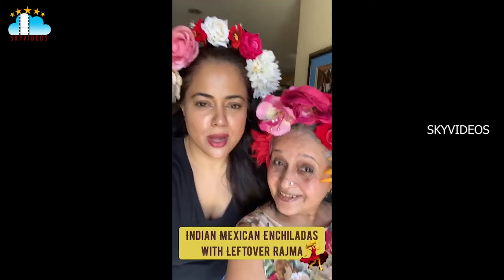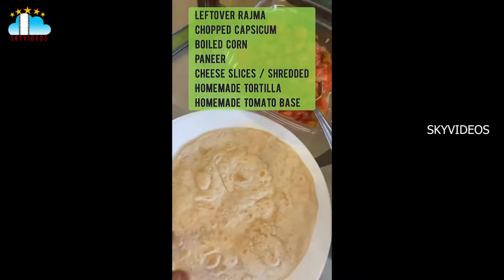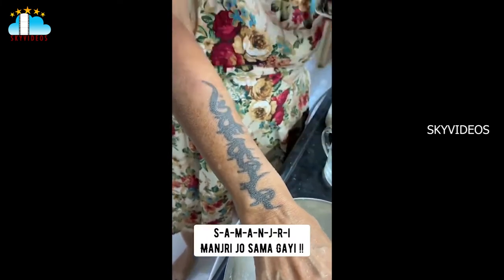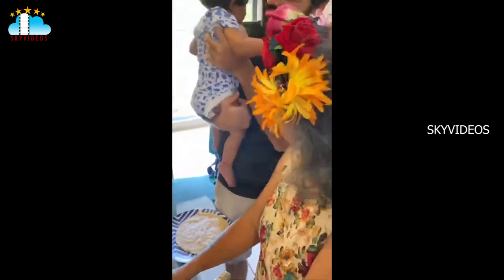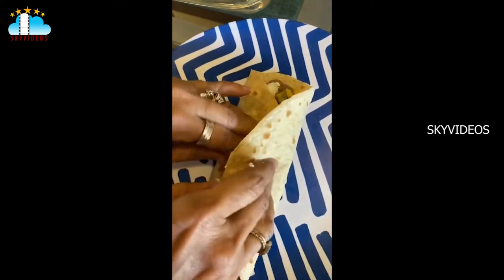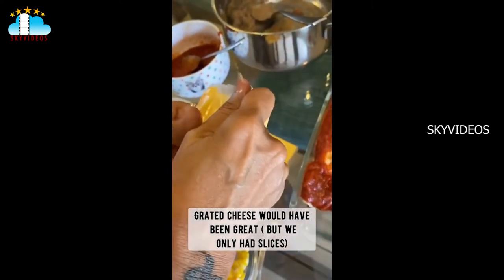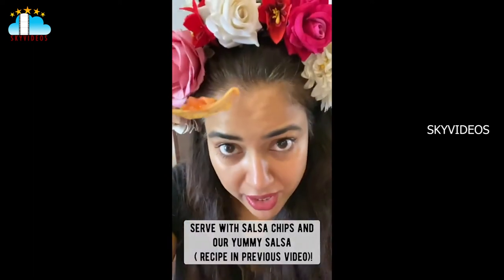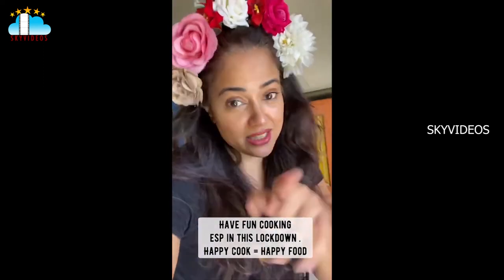Sameera Reddy’s Mexican Enchiladas Recipe Sassy Saasu and Messy Mama Episode